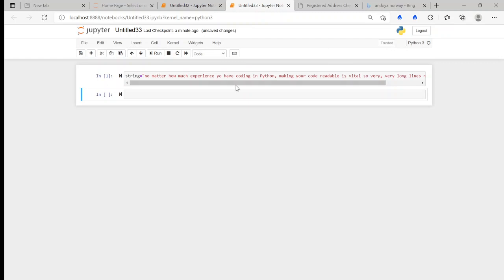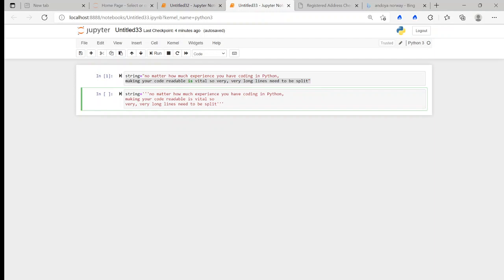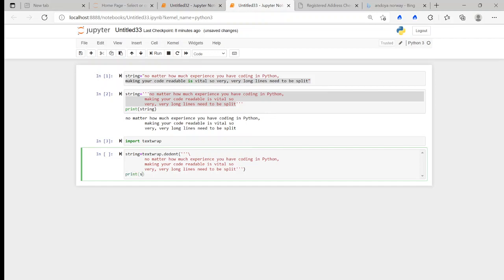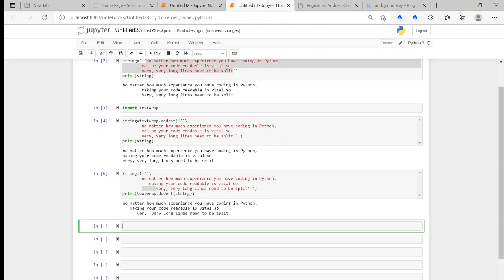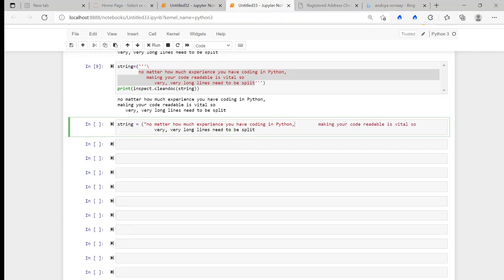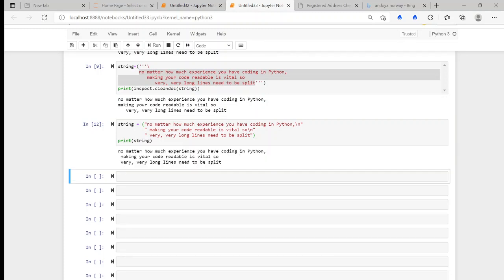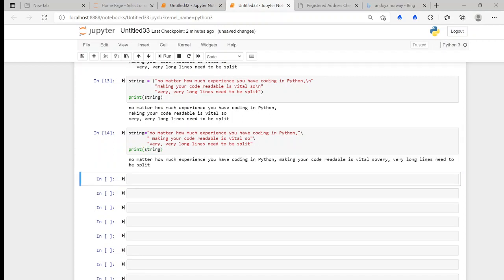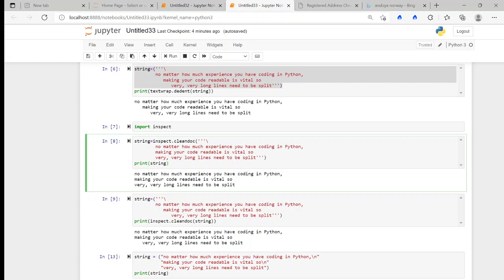Proper Indentation for Python Multiline Strings